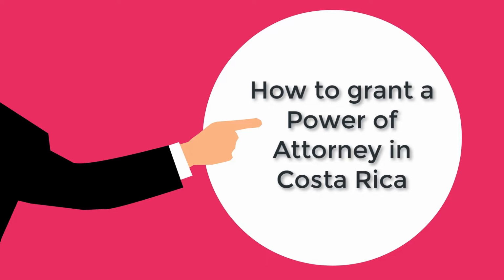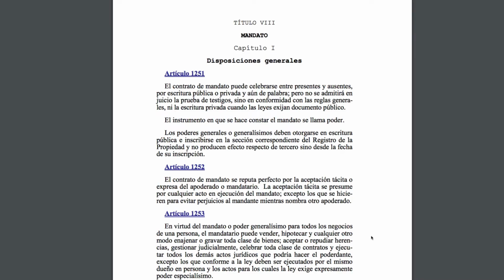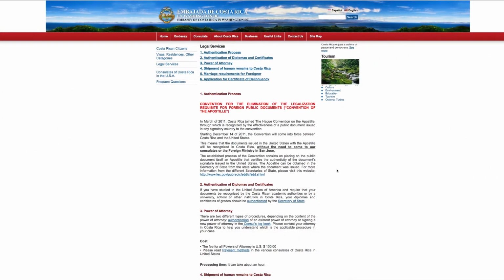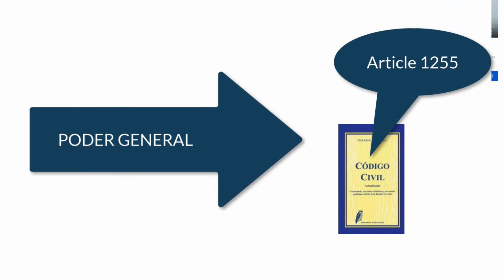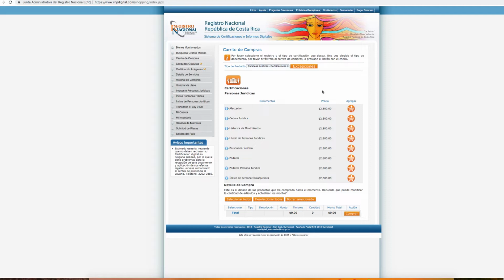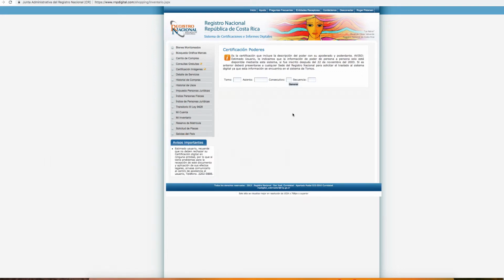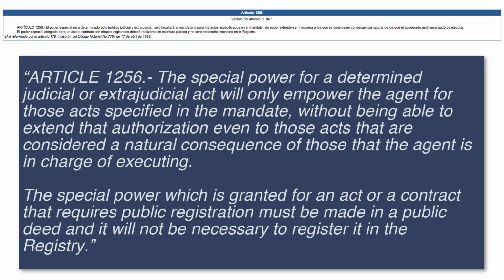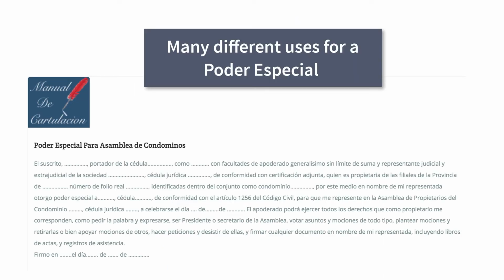How to grant a Power of Attorney in Costa Rica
A Power of Attorney is a legal instrument in which one person known as the grantor (poderante)   confers legal authority on another person known as the agent (apoderado) to act on their behalf.  That Power of Attorney can also come from a Costa Rican corporation to an individual to carry out corporate acts on their behalf.

In Costa Rica, the granting of Powers of Attorney is governed by the Civil Code of Costa Rica (Codigo Civil).  In this video, I will review the three main forms of Powers of Attorney used in Costa Rica which are Poder Generalísimo,  Poder General, and Poder Especial.

If you follow this link to my article on Powers of Attorney you will see examples of the Powers of Attorney.

If you have registered a power of Attorney and you need to obtain a certification you can do so on the website of the National Registry which is

For more information on Costa Rica, legal topics visit the most comprehensive legal information